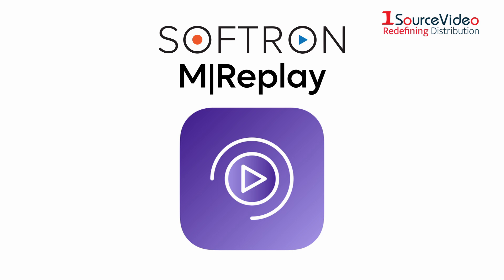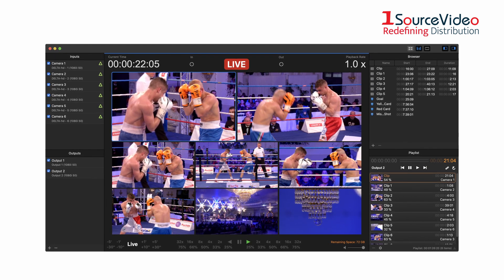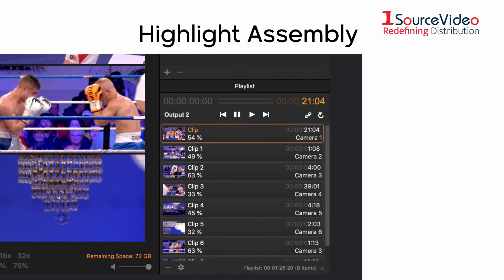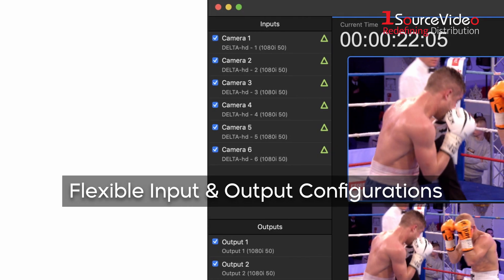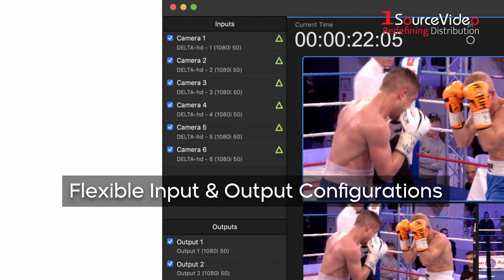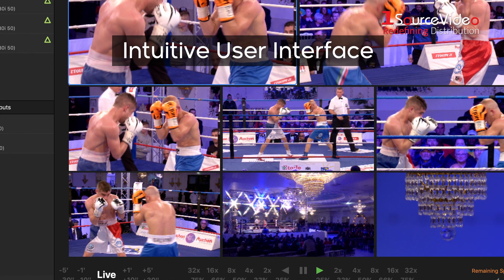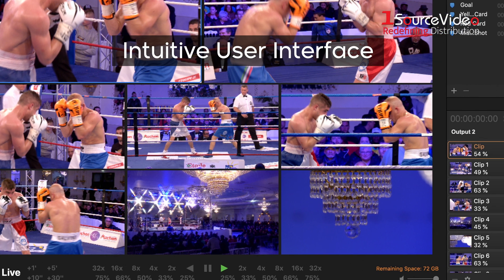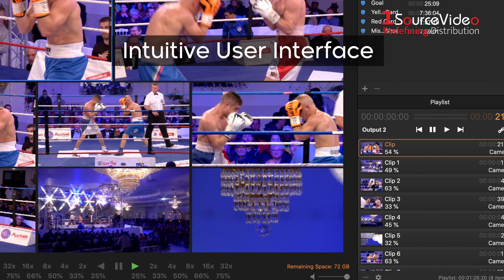M|Replay | Softron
Softron Media Systems' M|Replay is invaluable as a replay server for video production or as an adjudication system for referees. While recording, use on-screen controls, keyboard shortcuts, or hardware controllers to immediately playback an action that just happened. Select the camera you want to output and adjust the playback speed. M|Replay provides a playlist editor to assemble the highlights of your recording or any other imported footage for immediate playout. M|Replay is a software solution that runs on your Mac and with standard video devices from AJA, Blackmagic-Design or Softron's own M|Family and it is the most flexible and affordable solution on the market!